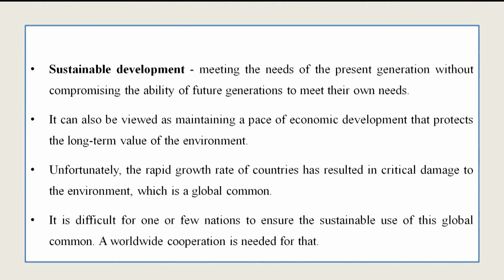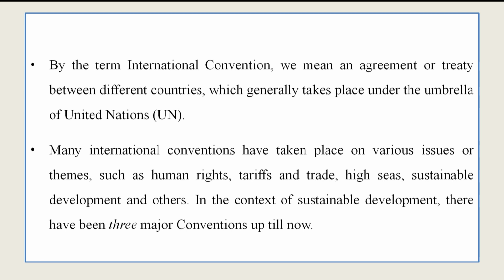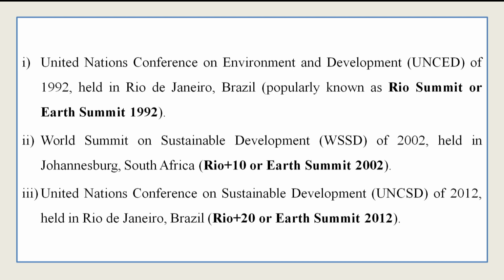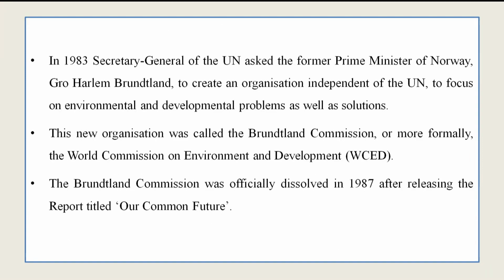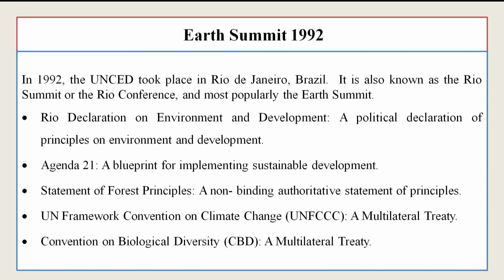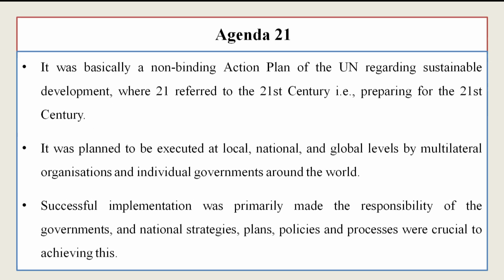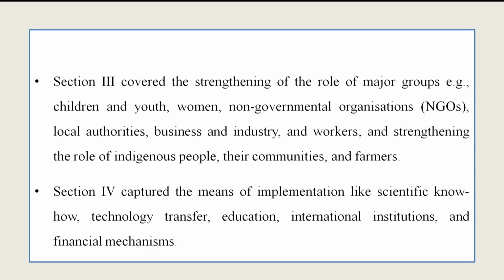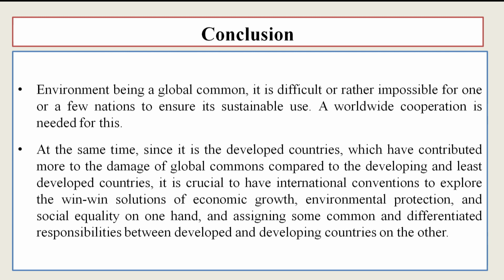International Conventions on Sustainable Development